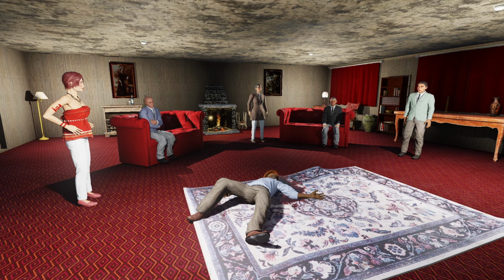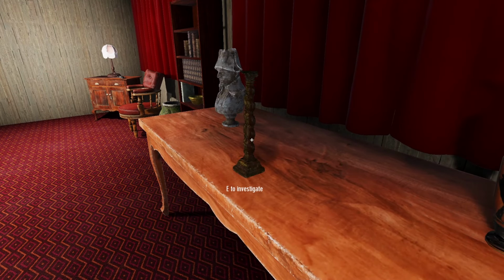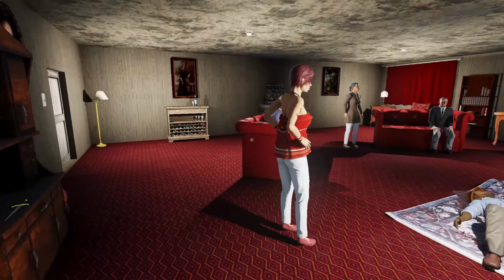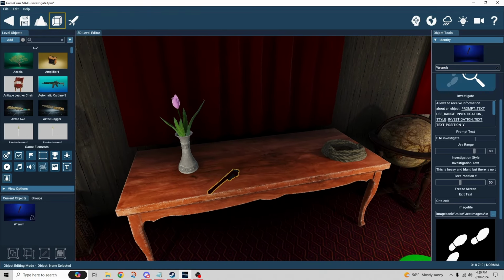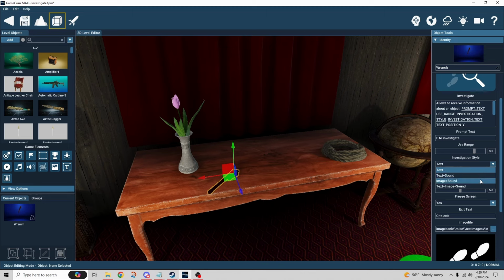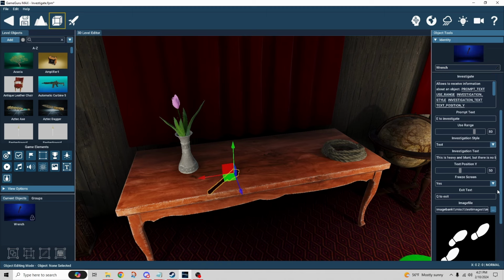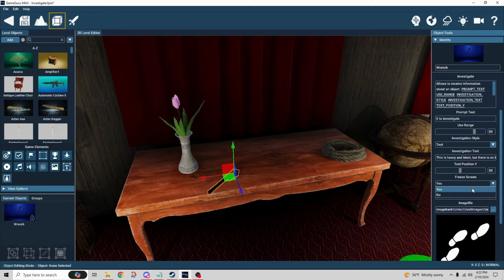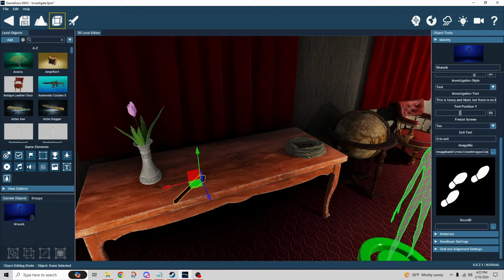GameGuru Max Tutorial - Investigate Behavior Explained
Welcome to this tutorial on exploring the Investigate behavior in GameGuru Max! In this video, we'll unlock the potential of this versatile feature, empowering you to create immersive and interactive gameplay experiences like never before.

The Investigate behavior in GameGuru Max enables you to design scenarios where players can interact with objects, uncover clues, and delve deeper into the narrative of your game. Whether you're crafting a mysterious detective adventure, a thrilling exploration game, or a captivating puzzle-solving experience, mastering this behavior is essential for engaging your audience and enhancing player engagement.

Throughout this tutorial, I'll guide you through the process of implementing the Investigate behavior effectively. By the end of this video, you'll have the knowledge and skills to confidently incorporate the Investigate behavior into your GameGuru Max projects, adding depth, immersion, and intrigue to your game's narrative and gameplay.

So, let's embark on a journey of discovery and unleash the full potential of the Investigate behavior together!

Let's unravel the mysteries of game design and create unforgettable experiences! 🕵️‍♂️🔍